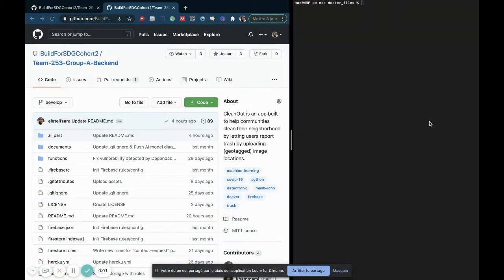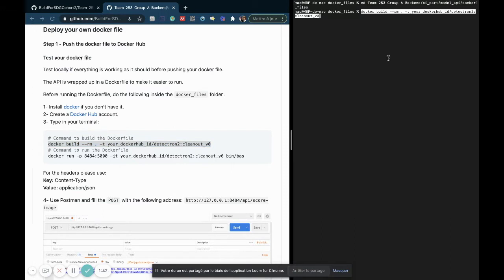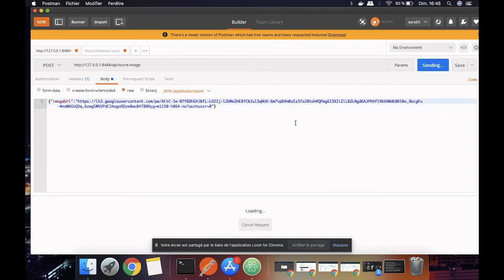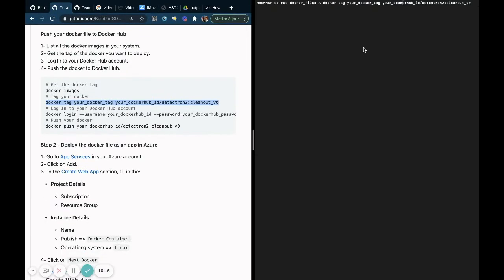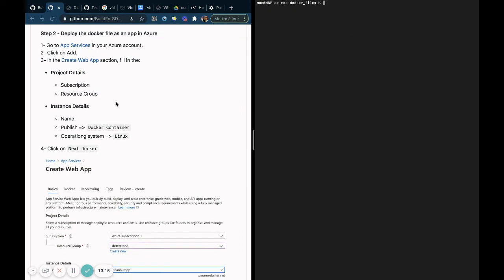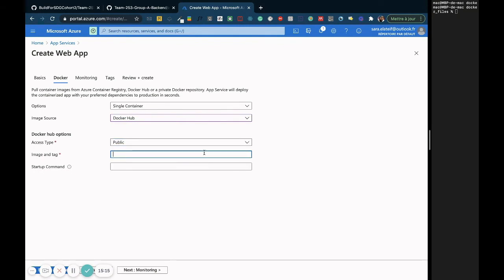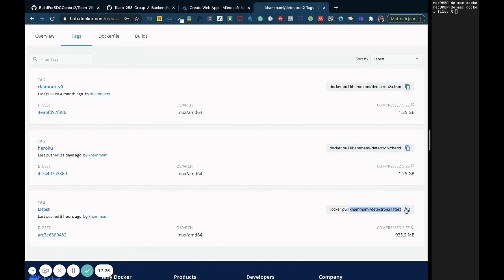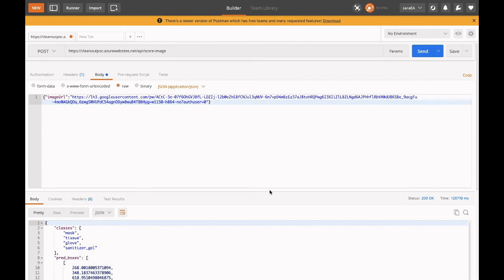CleanOut AI API tutorial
Step by step tutorial on how to use the CleanOut AI API.

About CleanOut:
CleanOut is an app built to help communities clean their neighborhood by letting users report trash by uploading (geotagged) image locations.

This project was developed during the Build for SDG Challenge Cohort 2 (2020).